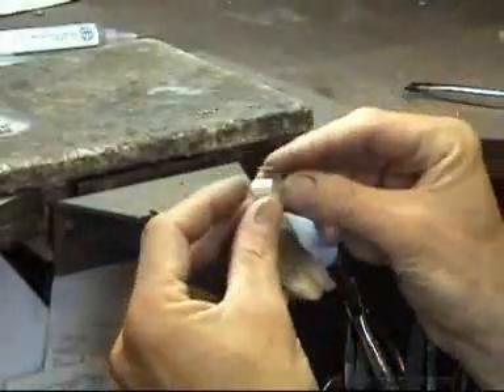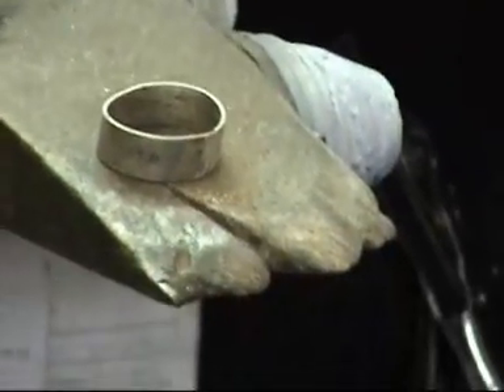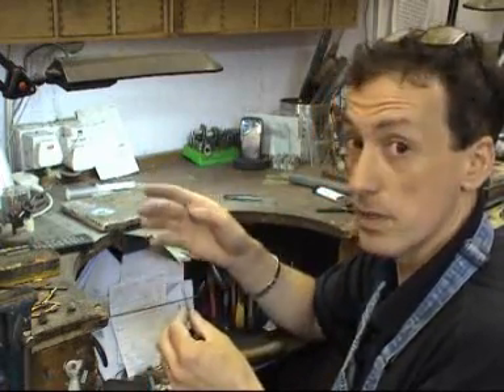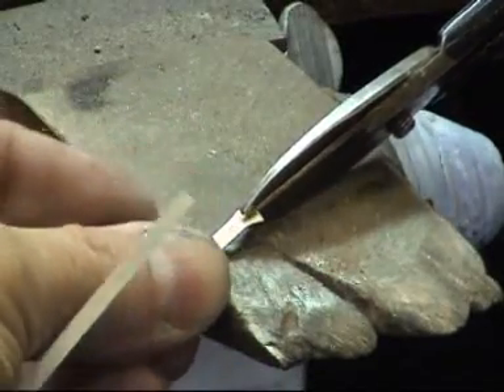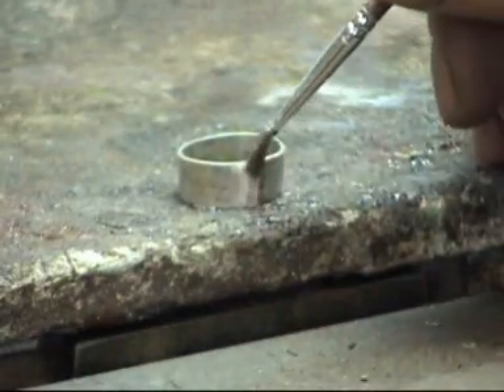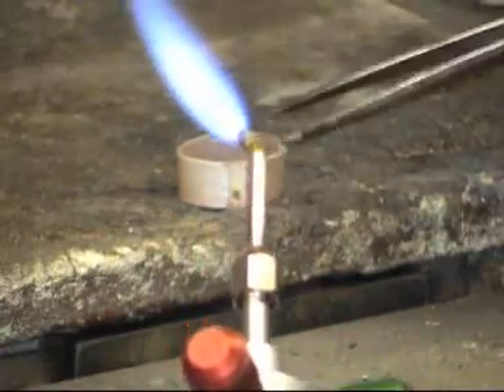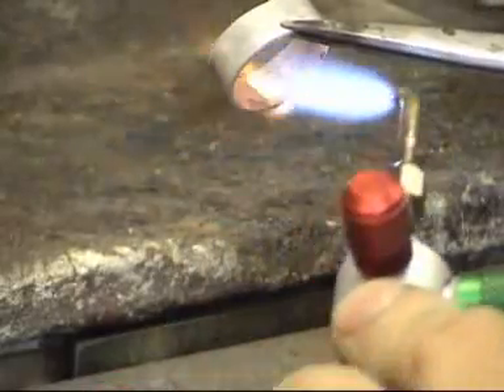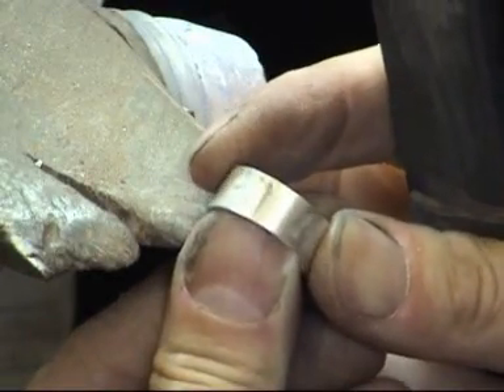How to Silver Solder by Andrew Berry from AtTheBench Jewellery Repair Bench Tips Techniques Part 2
In a New Series, Andrew Berry, a professional jeweller for over 20 years, demonstrates the basic principles of Jewellery Repair and Jewellery Manufacture. This is the second part of the Techniques Explained Series which shows the principles of silver soldering.